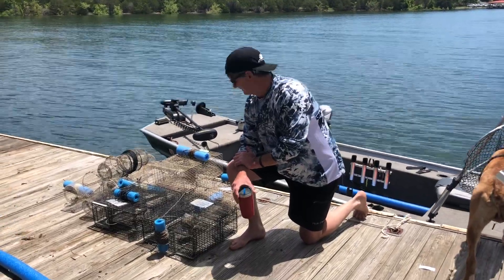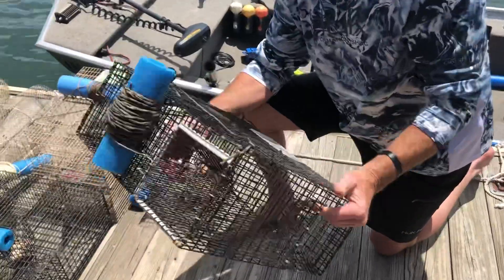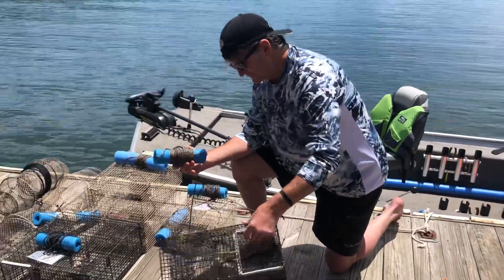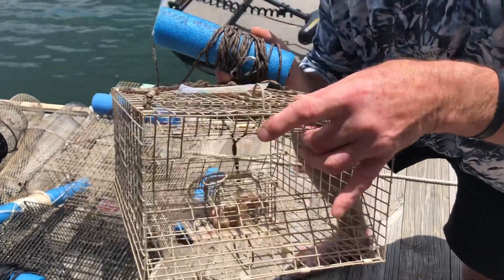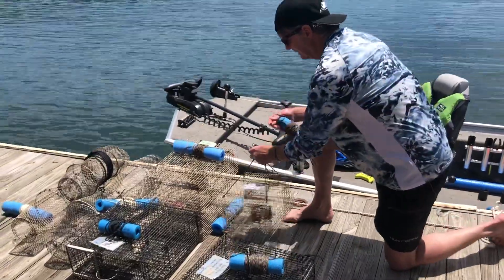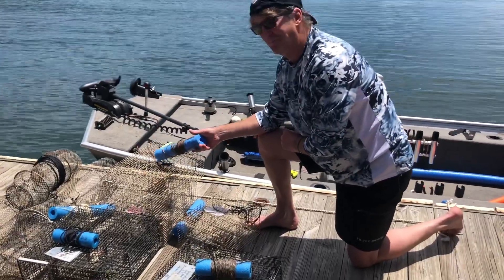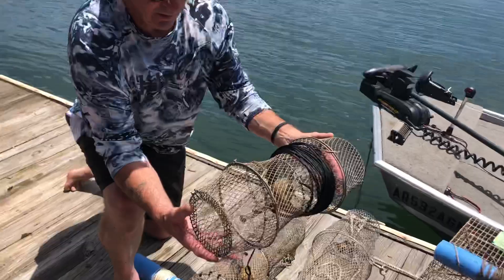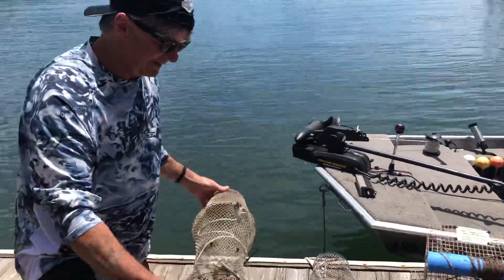Crawfish Trap Review on Table Rock Lake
Just wanted to give you a quick review of the Crawfish Traps we use.  Review of Crayster Crawfish Traps.